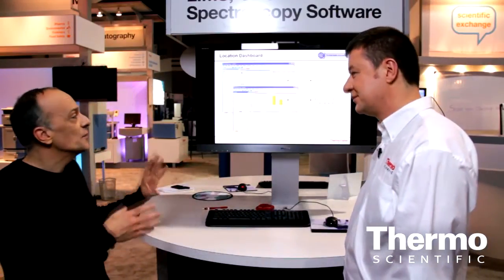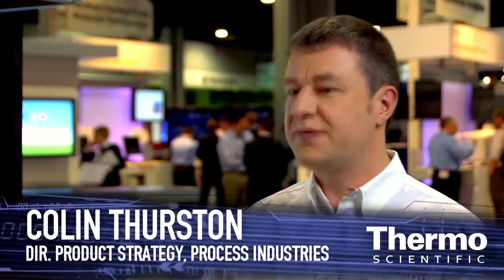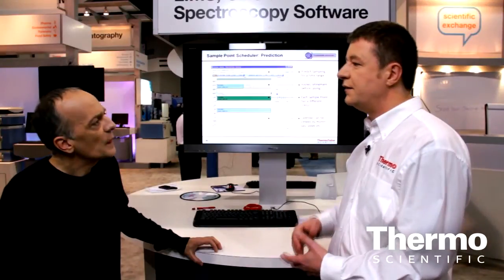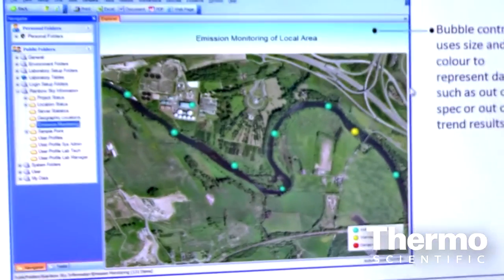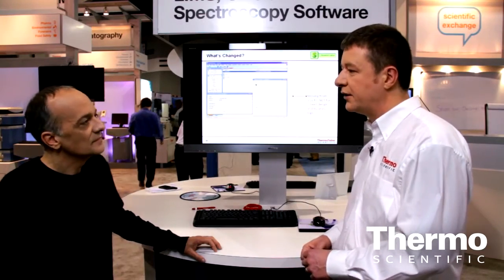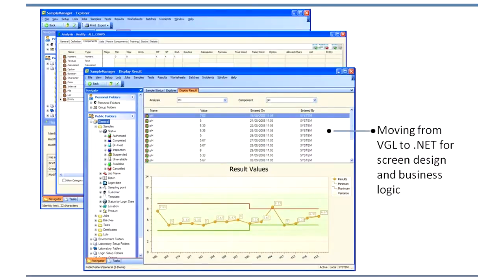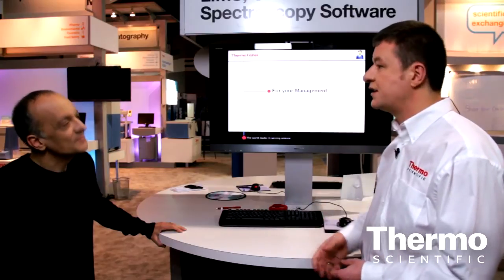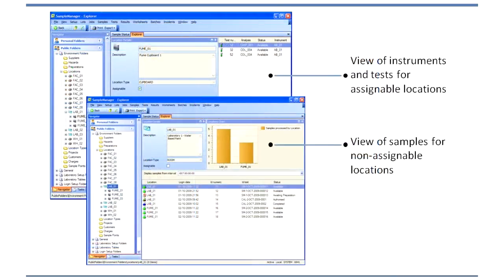SampleManager LIMS - PITTCON 2012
SampleManager LIMS Delivers Connected Productivity™:

Colin Thurston, Director of Product Strategy for Process Industries, talks about the newest release of  SampleManager LIMS (laboratory information management system), the most widely deployed LIMS in the world.  SampleManager LIMS  delivers more comprehensive enterprise-level dashboard functionality that addresses the critical business and operating needs of three distinct but interrelated parts of your company's infrastructure - your lab personnel, your IT and systems administrators, and your management.

For more information about SampleManager LIMS, including case studies, technical information and published articles,